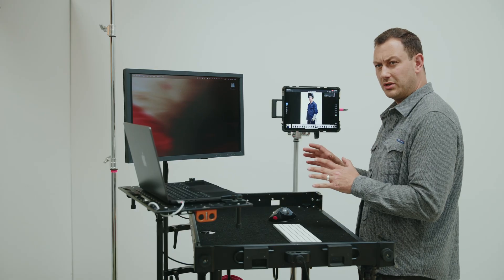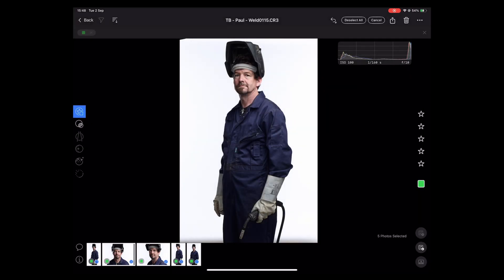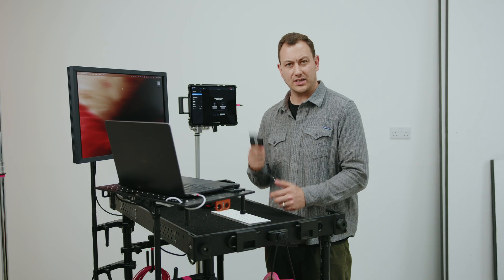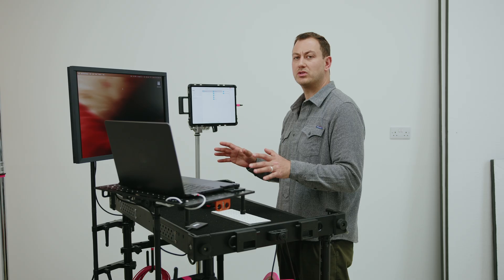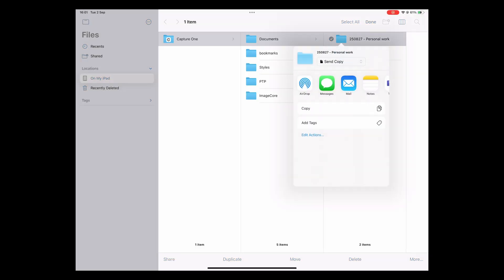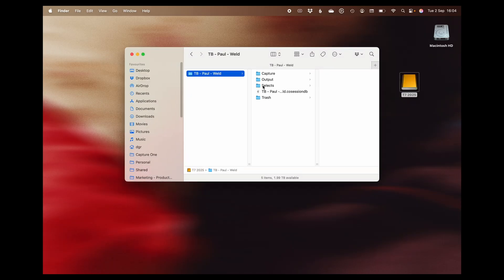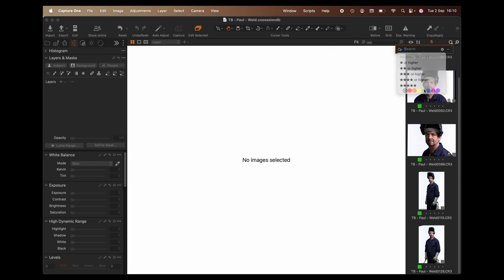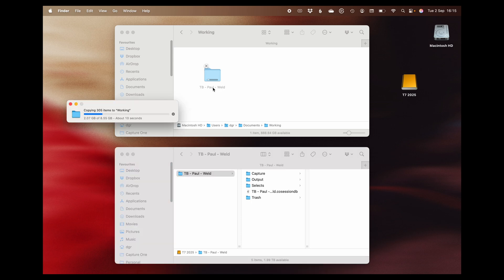Capture One mobile | After the shoot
Learn how to export images to final formats, or move the Session to Capture One, on desktop, for further editing.